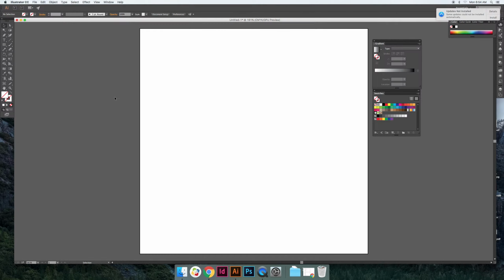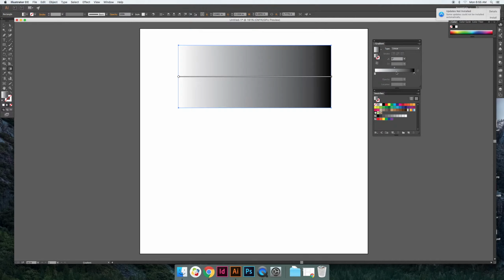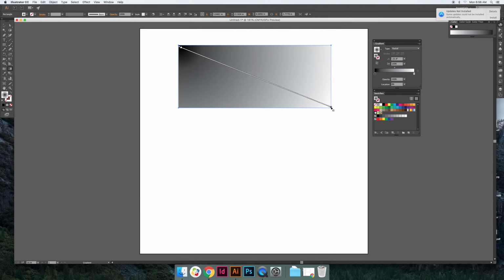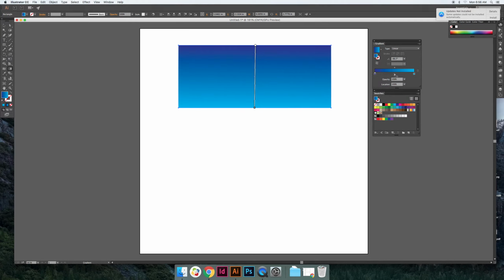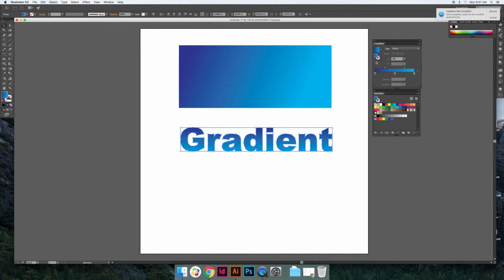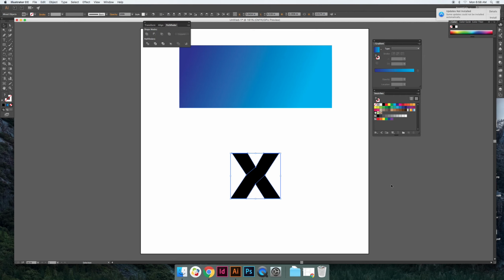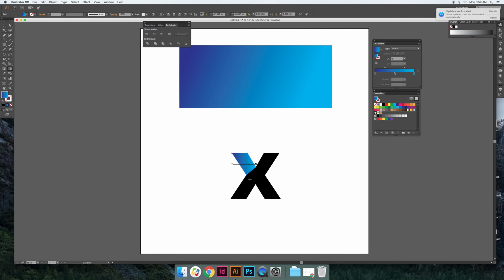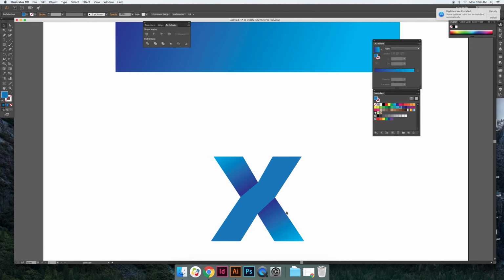gradients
Crating gradients in Illustrator